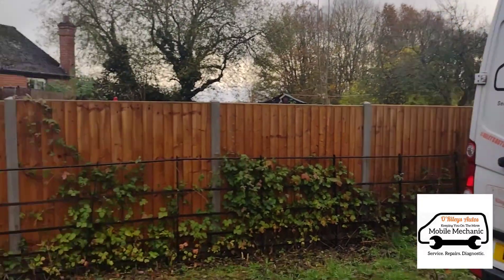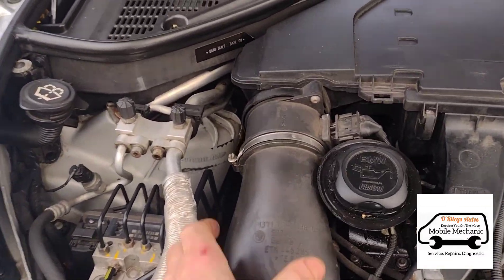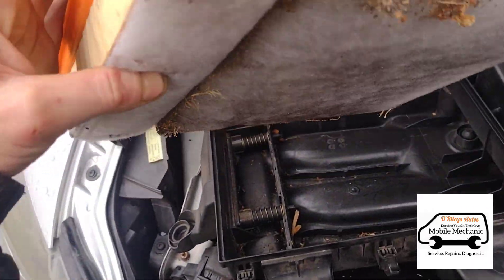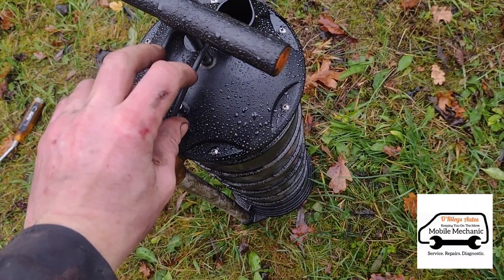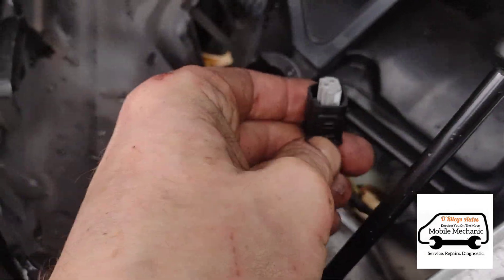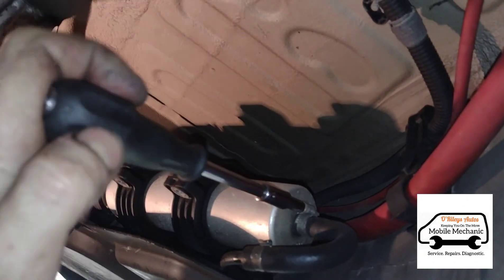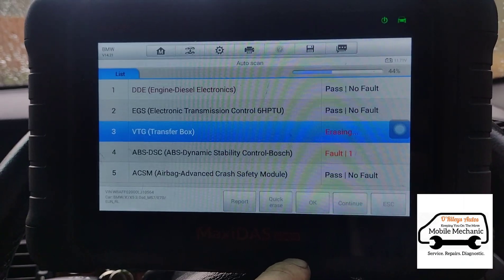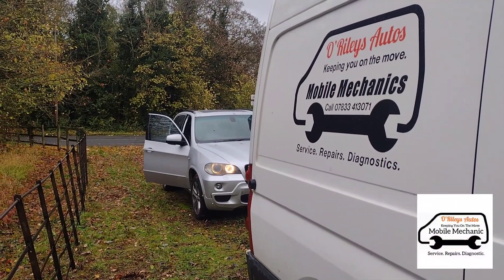BMW X5 3.0D Engine Service Oil Air Fuel Cabin Filter Replacement Location & Black Smoke Diagnosis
Here we come to service this BMW X5 and check why it has excessive black smoke from exhaust.